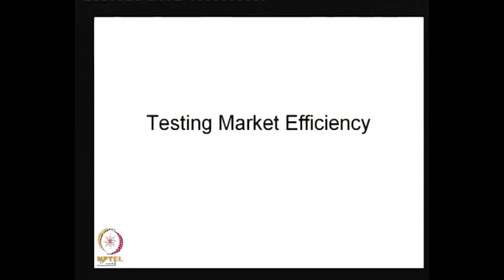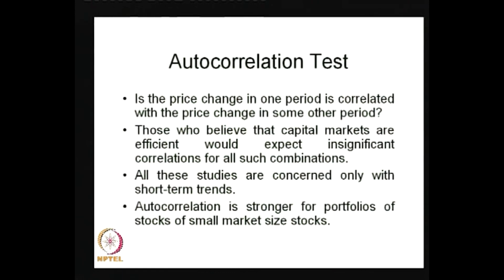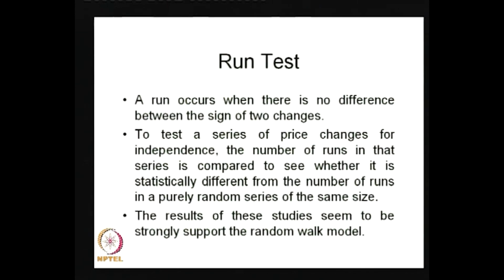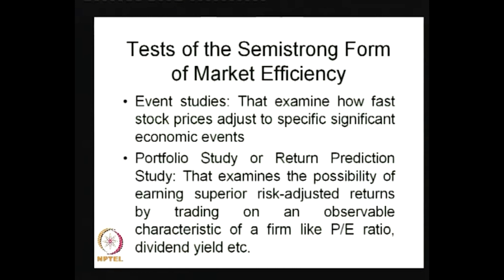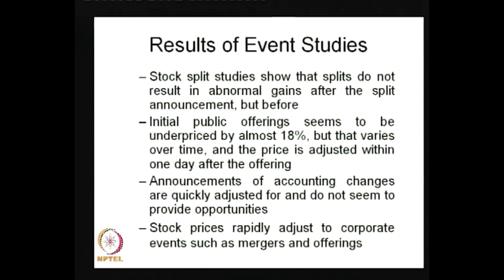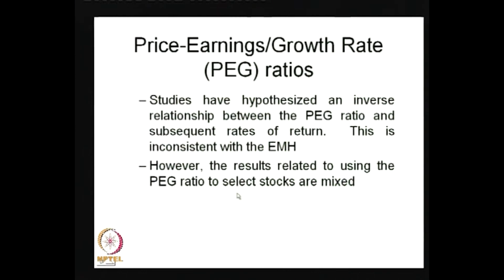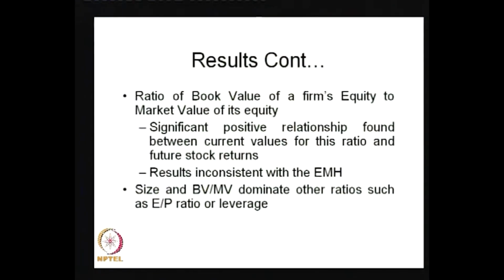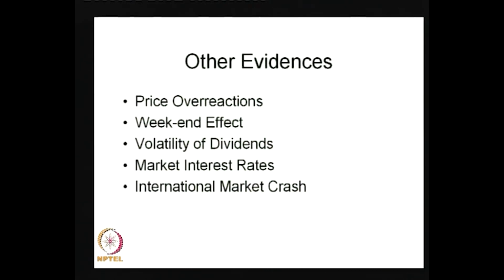Testing Market Efficiency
Subject : Skills